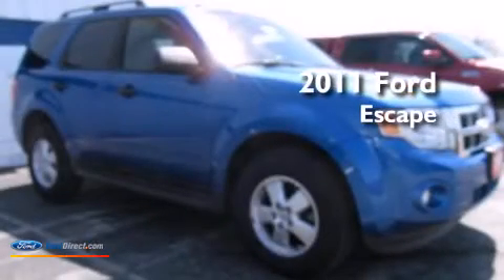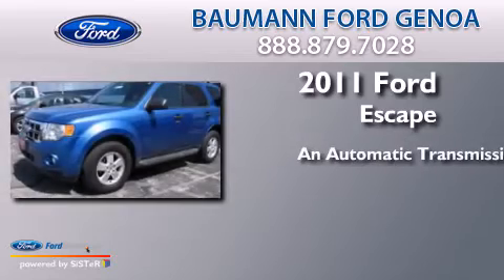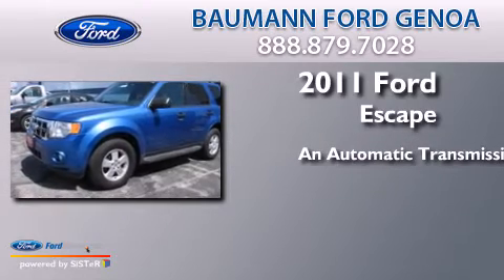2011 FORD ESCAPE Genoa OH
We are proud to present this 2011 FORD ESCAPE . We have been honored to serve the Genoa OH area , we promise that your experience at our dealership will exceed your expectations ! Year : 2011 Make : FORD Model : ESCAPE Engine : 2.5L I4 16V MPFI DOHC Trans . : 6-SPEED AUTOMATIC Exterior : BLUE FLAME Miles : 22,797 Stock : F3531A Baumann Ford Genoa West State Route 51 Genoa , OH 43430